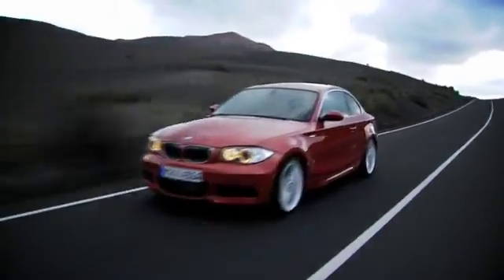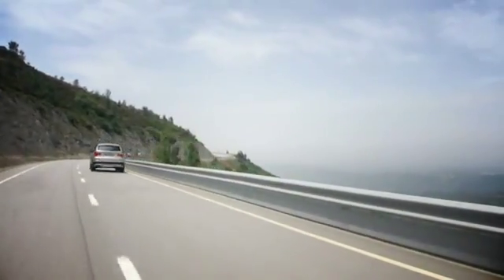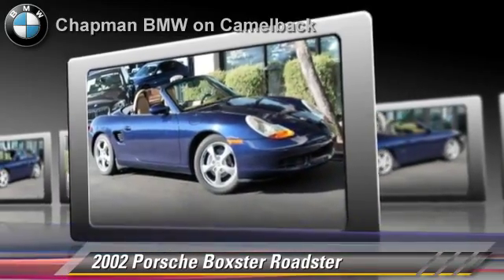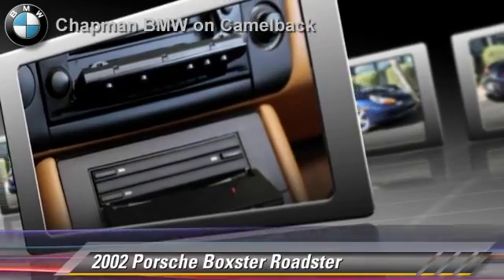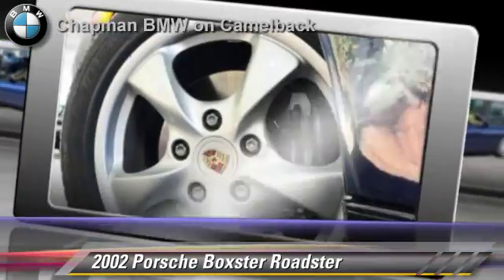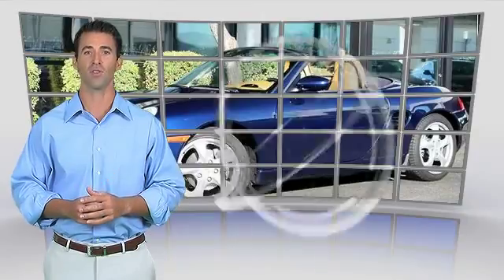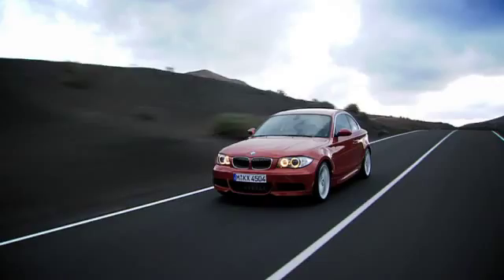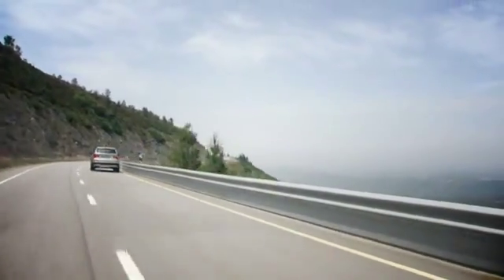Chapman BMW on Camelback, Phoenix AZ 85014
[DFIN:3:2822799:I:3037:9DABA8F2:57f101be381420c210c971651fea5120]